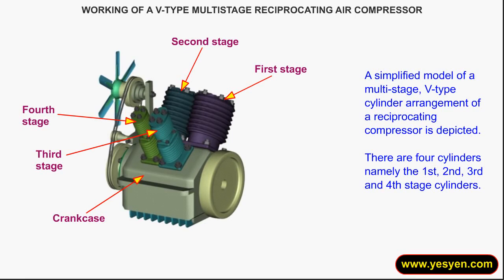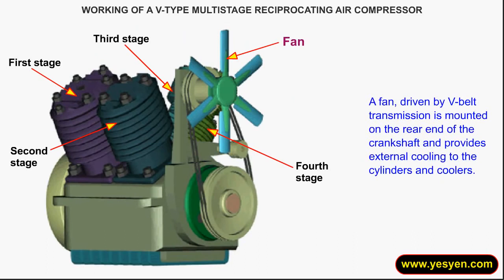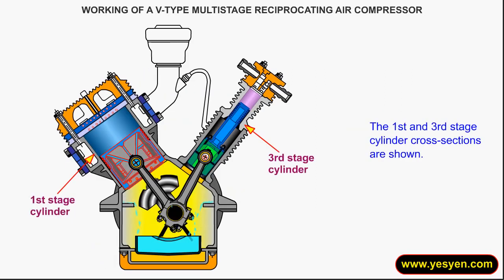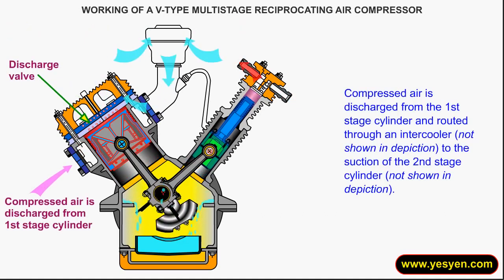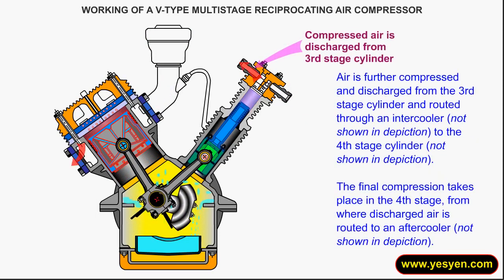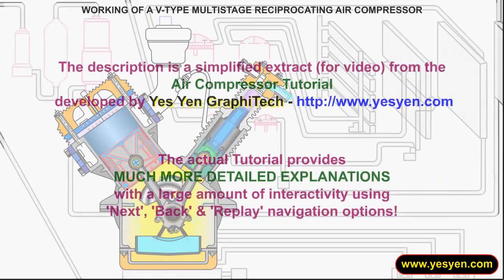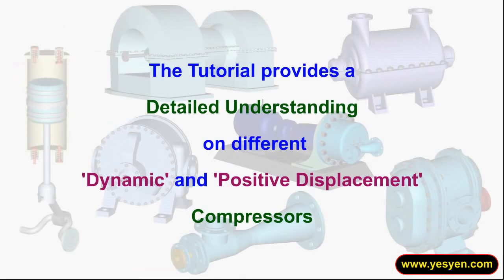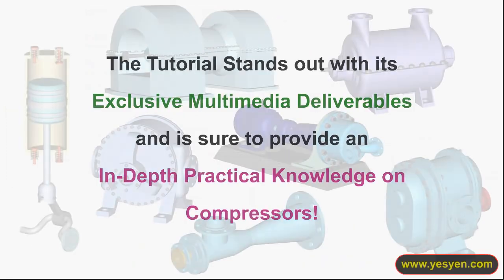Reciprocating compressor working animation - maintenance